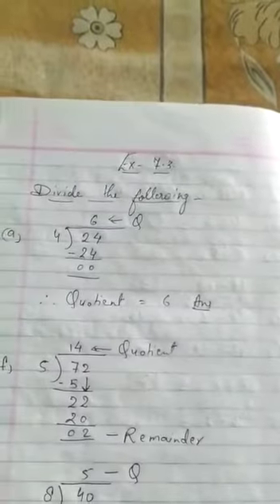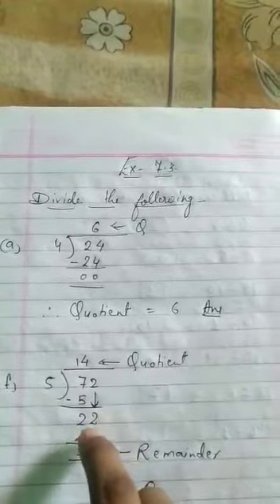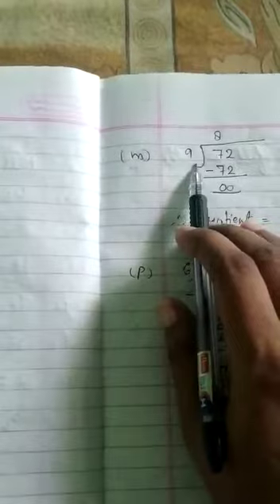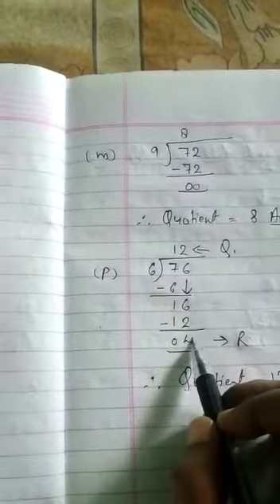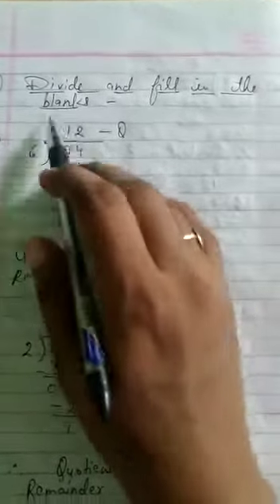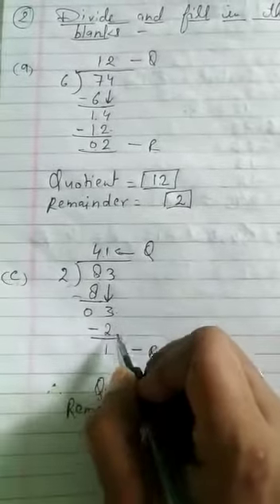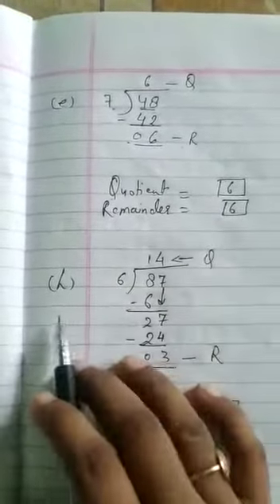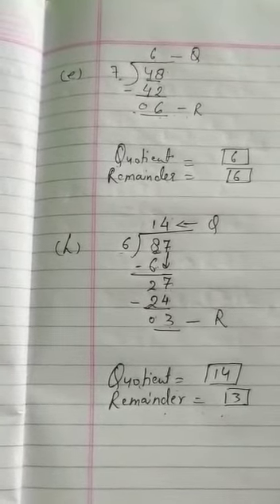Maths ex 7.3 class 3rd ecps